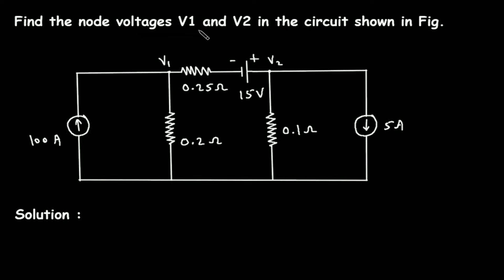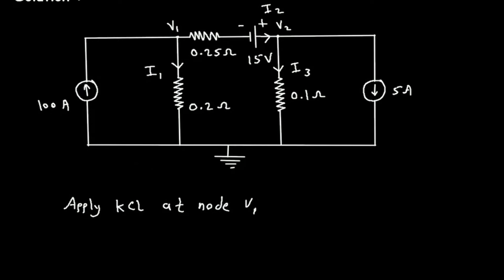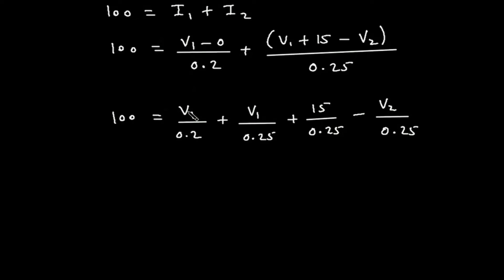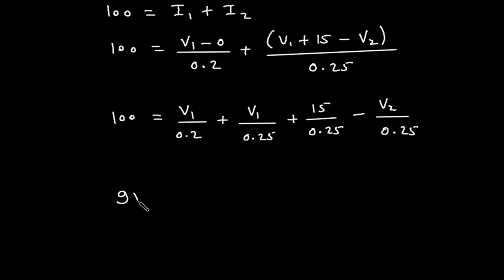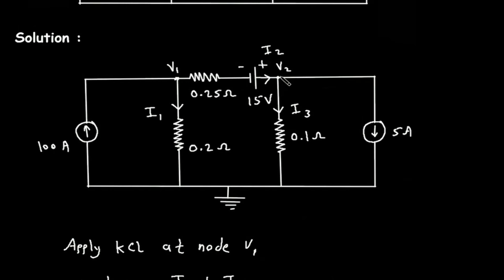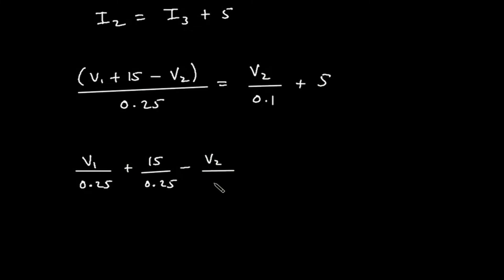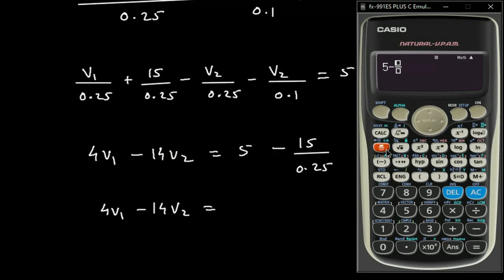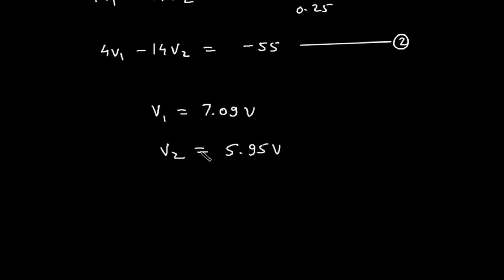Nodal Analysis Example